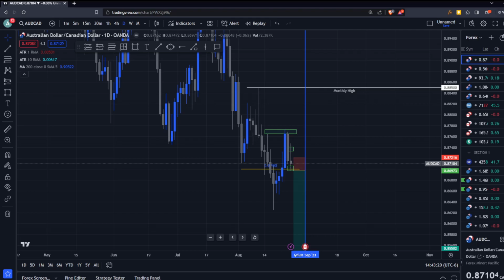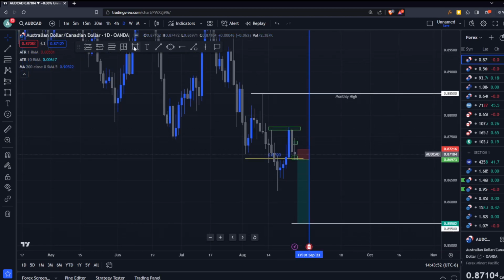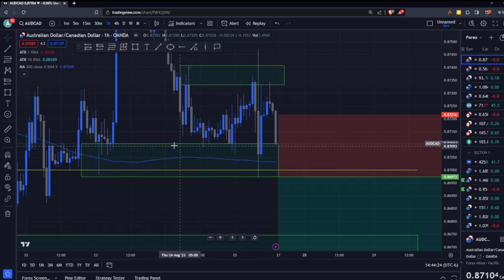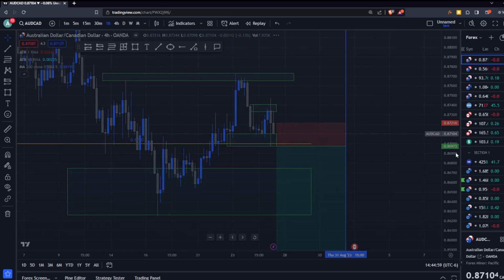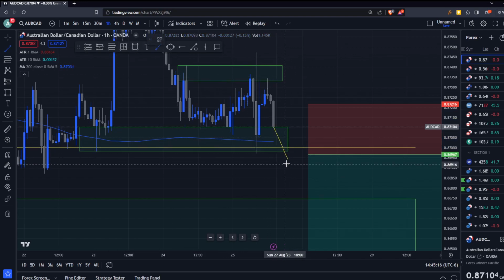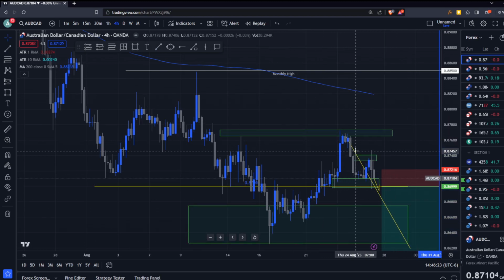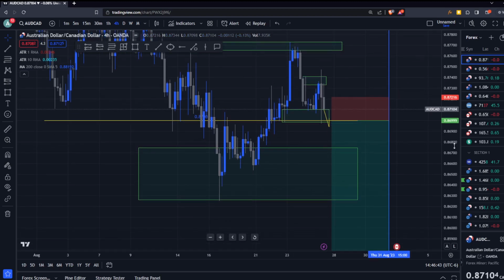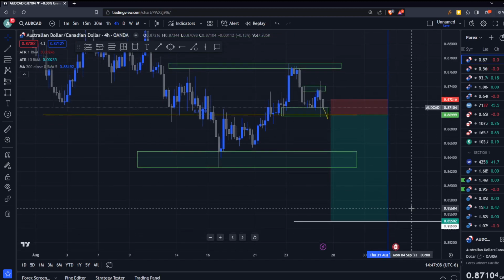AUDCAD LIVE TRADE SETUP - AUG 27/2023